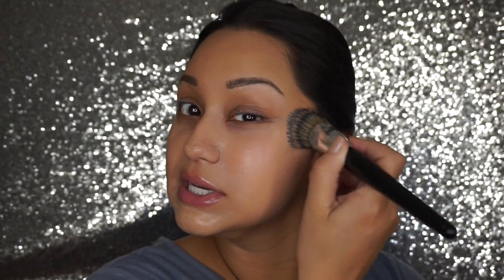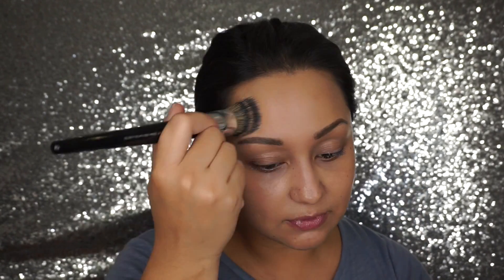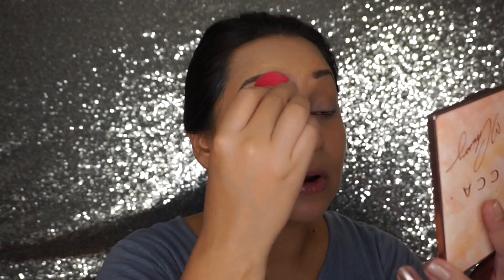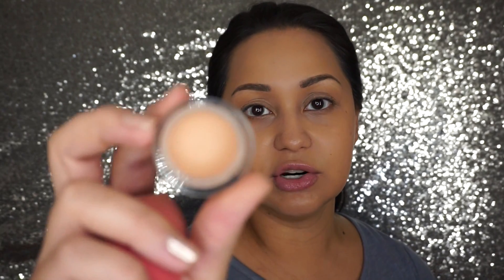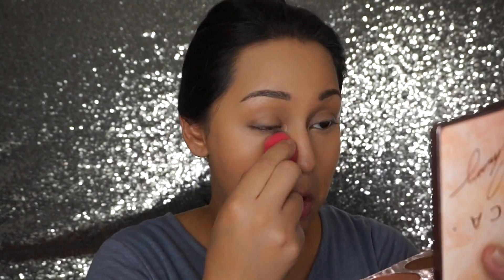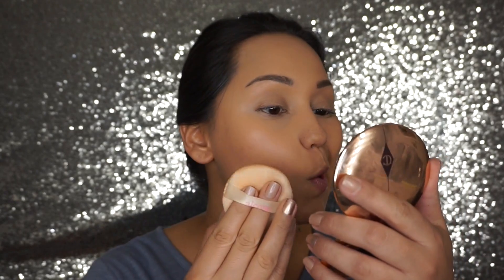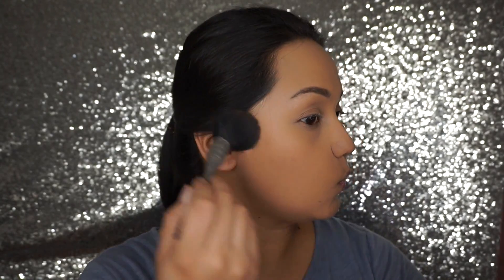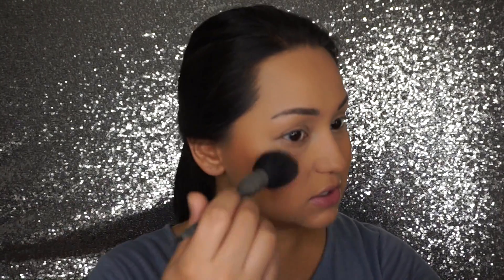Makeup Tutorial- Quick Summer Makeup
Hey loves! I was going out and I decided to show you guys my quick go to makeup.  I have found myself having less time to get ready but I still want to look put together. I went to the makeup show Chicago and I have some goodies to share with you.  I am hoping to get those up no later than next wee!

XOXO, G